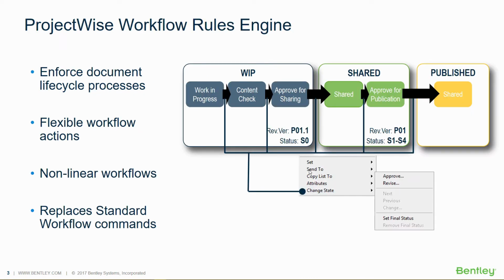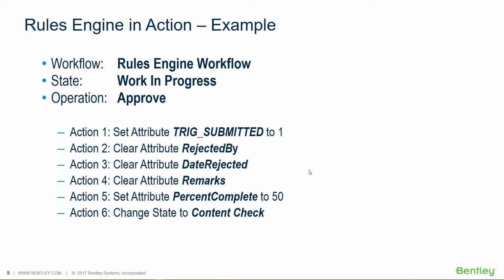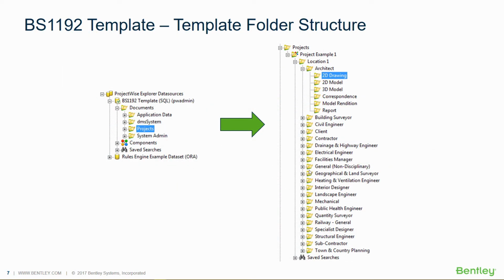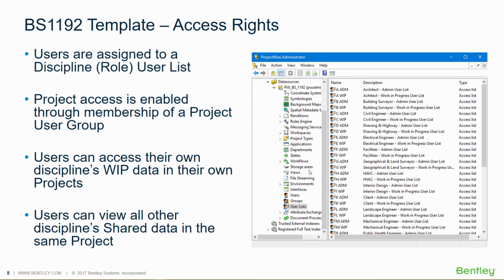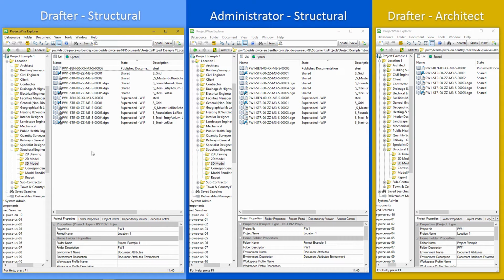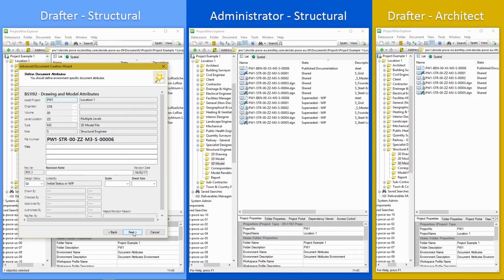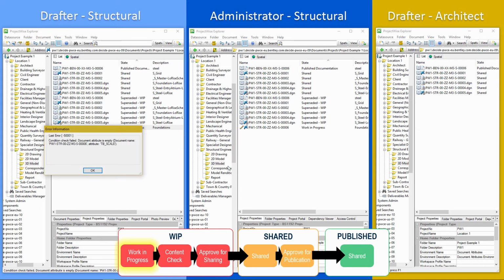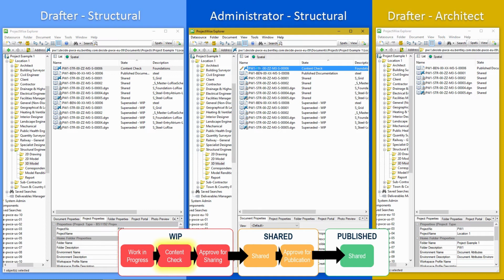Managing Workflows with ProjectWise Work Rules Engine